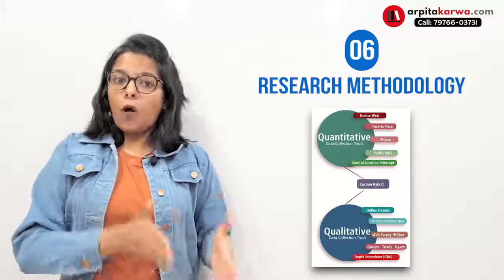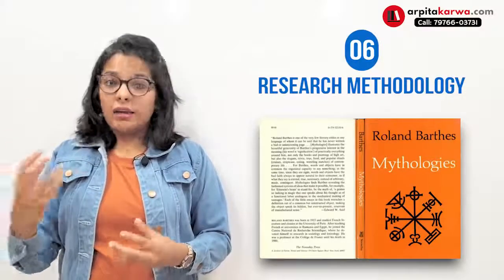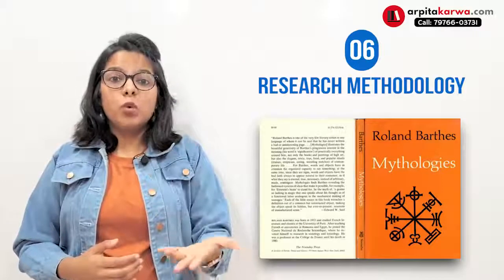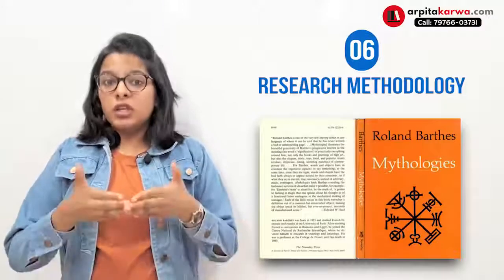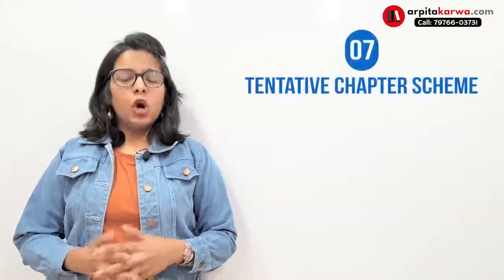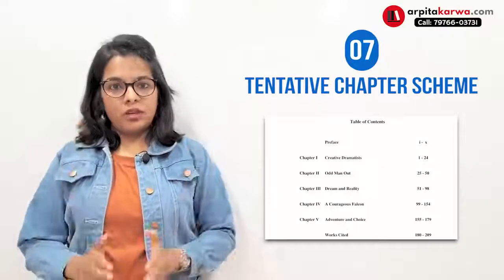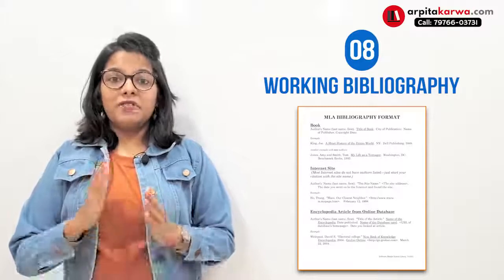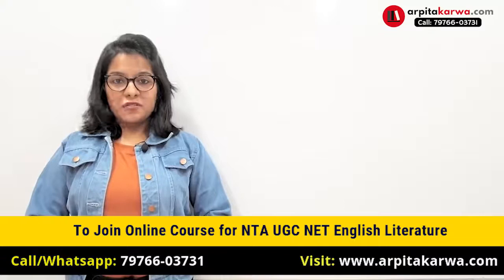Ultimate Guide to write Perfect Research Proposal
Vivid description of the guide to research proposal